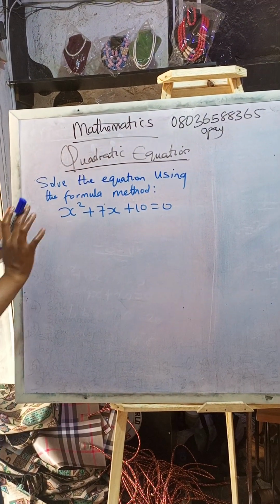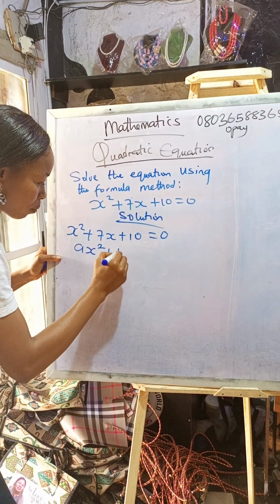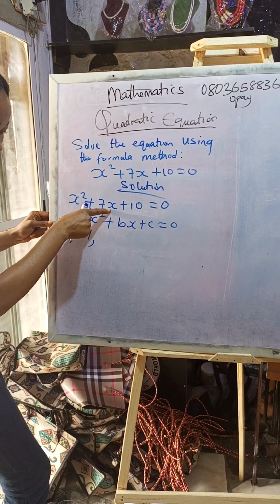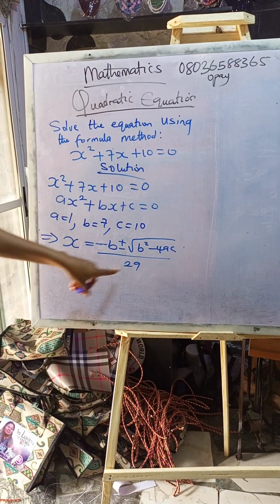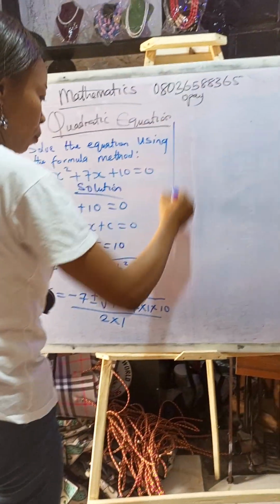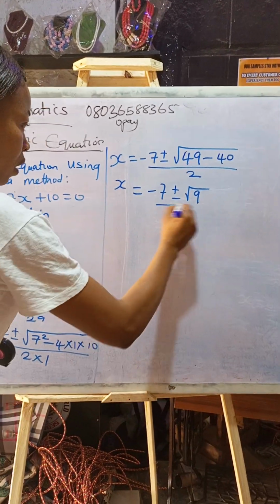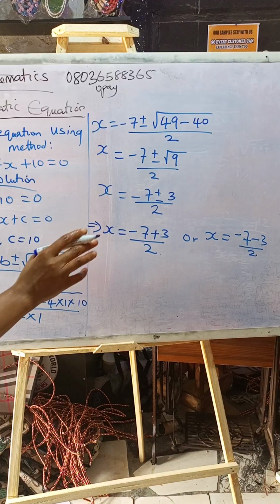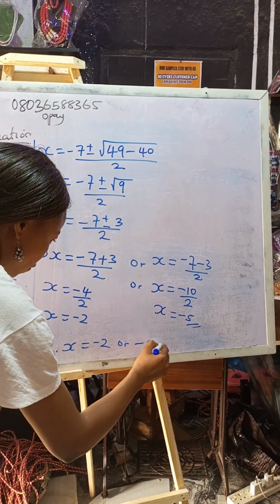Solve the quadratic equation using the formula method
Solve the equation using the formula method